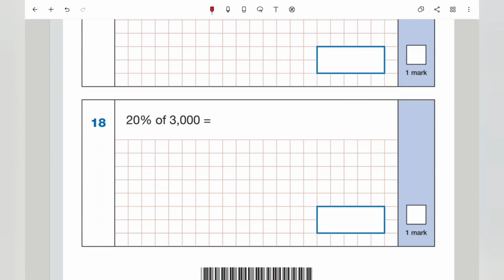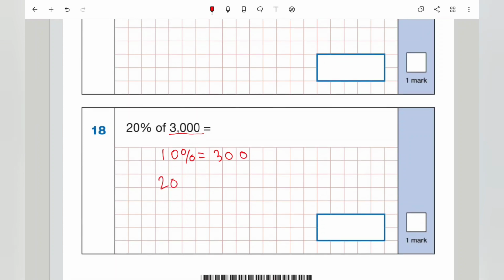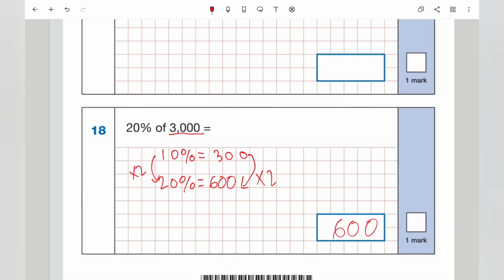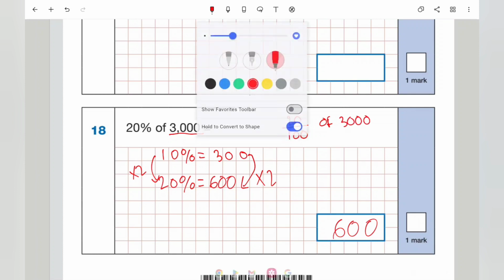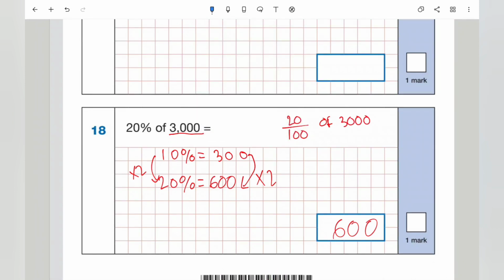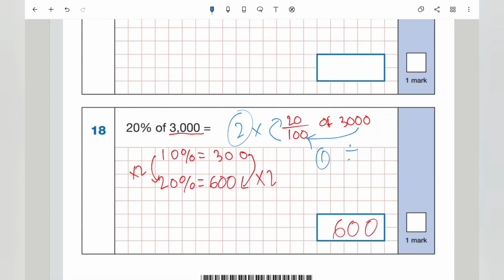How To Work Out Percentages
Unravel the Mystery of Percentages! 📊

In this enlightening tutorial, we'll guide you through the fascinating world of percentages and show you how to work with them effortlessly. Whether you're a student, a professional, or simply curious about math, this video is perfect for gaining a solid grasp of percentages.

Join us as we break down the concept of percentages into easy-to-understand terms. Learn how to calculate percentages, find percentages of numbers, and solve various real-life scenarios involving percentages. From simple tricks to more advanced techniques, we've got you covered!

Understanding percentages is crucial in everyday life, from shopping discounts to financial calculations. With our step-by-step explanations and practical examples, you'll be able to apply percentage calculations confidently and accurately.

🏆 Unlock the power of percentages and enhance your mathematical skills! Let's embark on this empowering journey to explore percentages together! 🌟